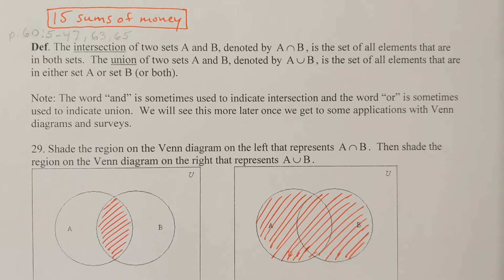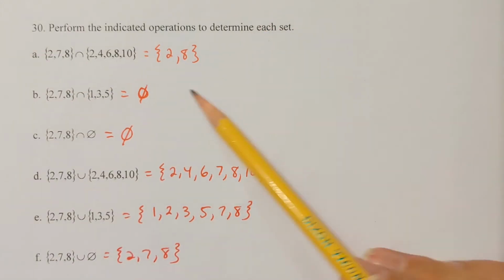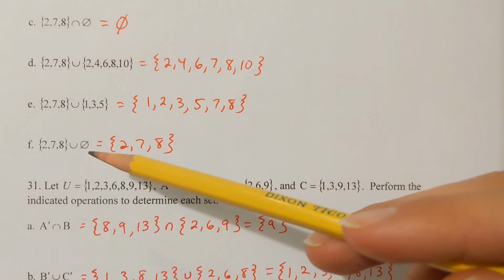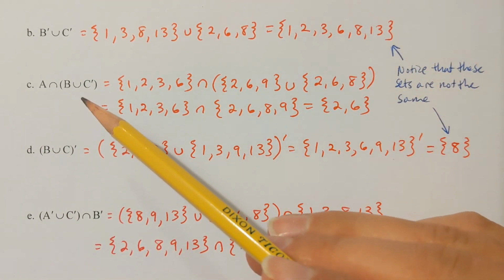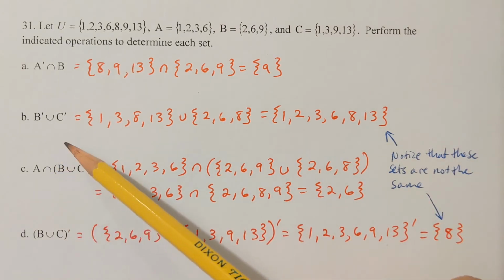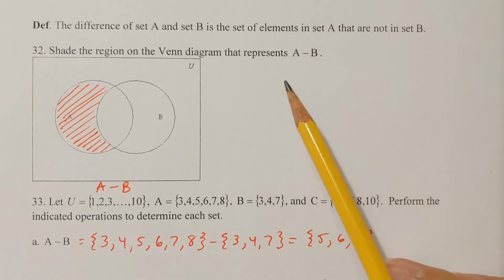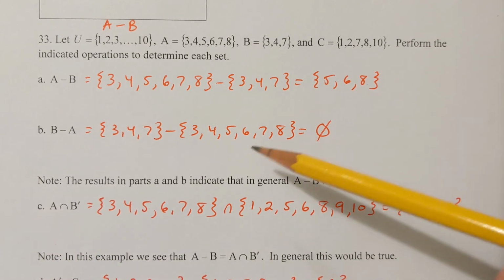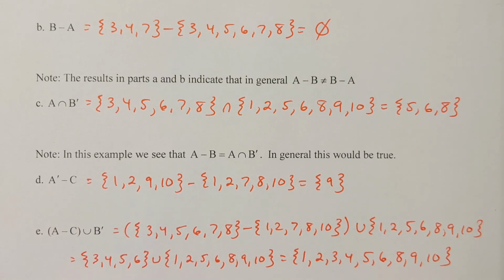Spielman 110 notes video #012